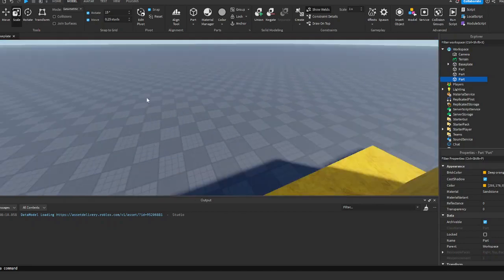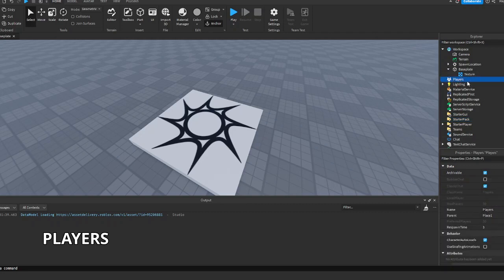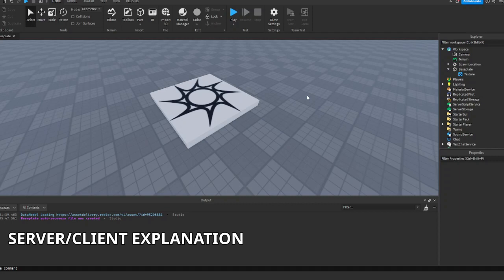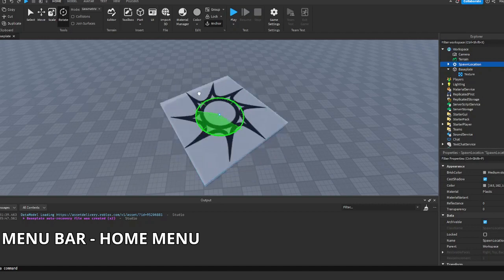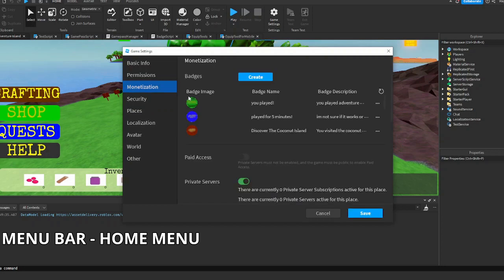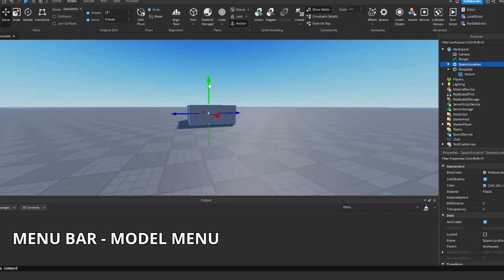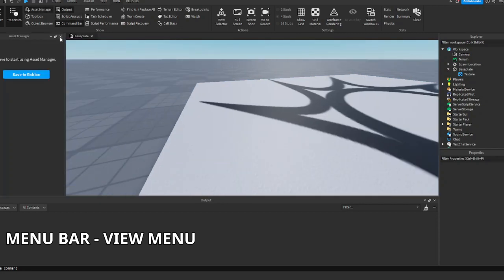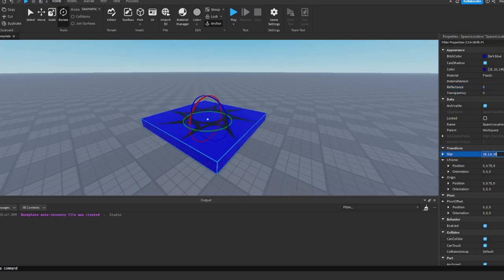Roblox Studio Guide for ABSOLUTE BEGINNERS - How the Interface Works!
In this video, you can learn how Roblox Studio's interface works and how to navigate it! I will explain how the most important Services work and the important buttons you will need while developing your own games on Roblox!

CHAPTERS:
Intro: 0:00
Important Services: 0:39
Important Interface Items: 5:30